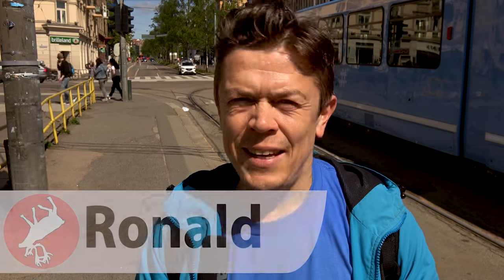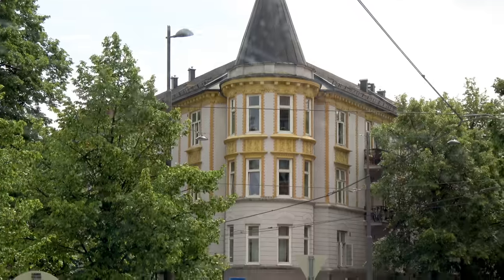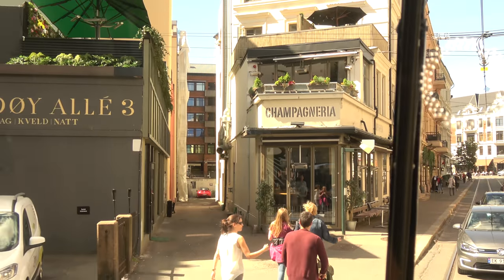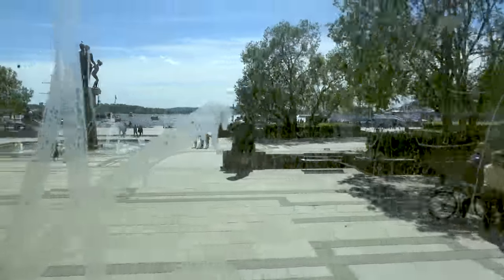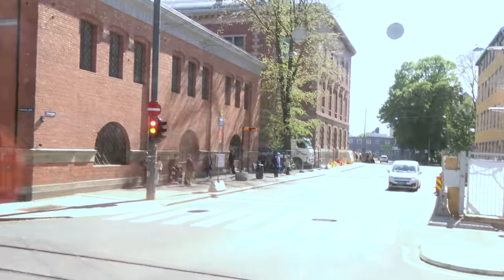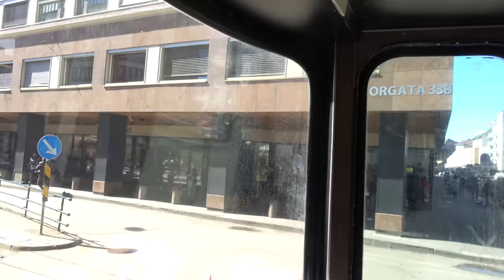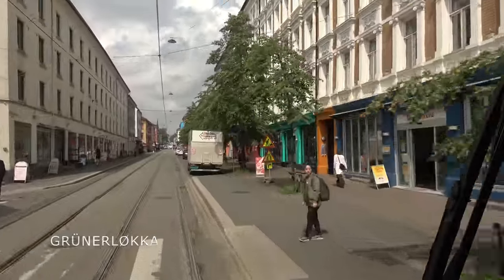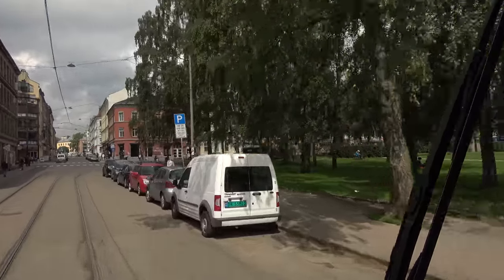Explore Oslo from Just One Tram Ride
Join us for a real time, guided tram ride. We travel through the city and explore all its colors and nuance’s. Want to know what to do in Oslo if you have some hours to spend as a visitor here? Or, you just want an authentic and exotic inside tour of the capital in Norway, behind the tourist attractions? Watch this video. In the end we will present a secret gem, a park to hang out with the locals. Tram 12 covers most of inner city – and drives from the east to the west side. The differences are striking. Both in scenery and in culture.
This is a real-life experience on a packed and warm tram with dirty windows covered in graffiti. You will enjoy beautiful scenery, the ocean, people in the streets, parks, houses, monuments, stores, cafes, bars and a lot more. You will get tips for a cool, but unknown shopping street, where you can buy contemporary Norwegian design and enjoy an organic meal. We will show you the diversity in food options and ride by the cool bars and clubs.
Ronald will explain what you see and be your guide. Mads will be the sidekick and record the whole ride and the little episodes that occur along the route. Ronald knows this tram route inside out and will share his knowledge and enthusiasm for Oslo. Mads is not so found of moving too far from home. You will learn new stuff about Norwegians and maybe change the way you see these people and culture. Even though this is a small city, its very divided. The rich, posh west end with high life expectancy and healthy habits. The diverse hipster area mixed with poverty and drug addicts on the east side.

*** ABOUT yourway2norway (your travel guide to Norway and to understand the Norwegian culture) ***
yourway2norway (your travel guide to Norway and to understand the Norwegian culture) is a different travel channel. We combine education with humor and entertainment. It’s an authentic inside guide to real life in Norway. We highlight small and large themes, cultural characteristics and Norwegian phenomena. All the stuff you won’t find in a tourist brochure.
The content is perfect for people who travel to Norway as tourists, visit friends and family in Norway, study in Norway or work in Norway. It is ideal for anyone with Norwegian roots and DNA. It is also interesting for anyone who wants to learn more about other cultures and people. And for all of you looking for some smile and laughter.
The guys behind are; Ronald Sagatun – a enthusiastic and sarcastic Sami Latino with a Norwegian passport. Throughout his life he has tried to find out what it means to be Norwegian. Now he shares his hilarious experiences. Mads is a grumpy Norwegian dude, providing the channel authenticity and the typical Norwegian way of viewing the world. We always try to be funny, self-deprecating, human and, when it´s necessary; sincere and passionate.

*** GET SOCIAL ***:
▷Facebook (your travel guide to Norway and to understand the Norwegian culture)/
▷Blog (your travel guide to Norway and to understand the Norwegian culture).blogspot.no/
▷Web (your travel guide to Norway and to understand the Norwegian culture).no/
** SHOP - BE COOL – AND AT THE SAME TIME, SUPPORT US ***
✅ Merch and cool stuff with our quotes and logo – thx 😊 (your travel guide to Norway and to understand the Norwegian culture)

✅ Playlist: Best of: yourway2norway (your travel guide to Norway and to understand the Norwegian culture)
🔴 If you enjoyed this video help others enjoy it by adding captions in your native language

*** COPYRIGHT AND REUSE***
This video and content is the property of Ronald Sagatun, Mads Nilsson and yourway2norway (your travel guide to Norway and to understand the Norwegian culture), contributed under the CC licence. This means you are free to share Our content, but be polite and approriate credit Yourwayw2norway in what you posts. Please make sure the Viewers can Access Yourway2norways own YouTube site – With this link:

(your travel guide to Norway and to understand the Norwegian culture)

Thanks.
Travel to Norway, going to Norway, how is it in Norway, Norwegian life, life in Norway, study in Norway, Norwegian